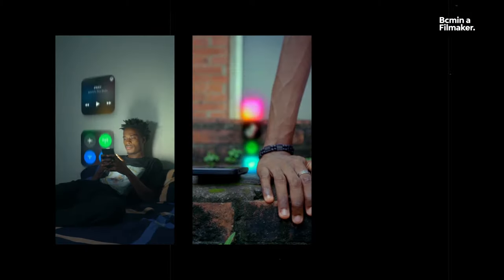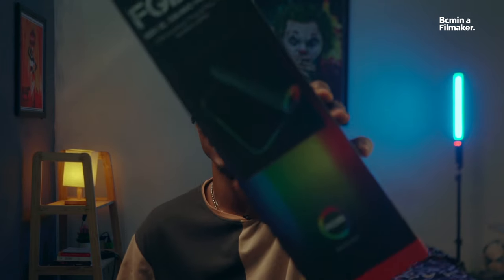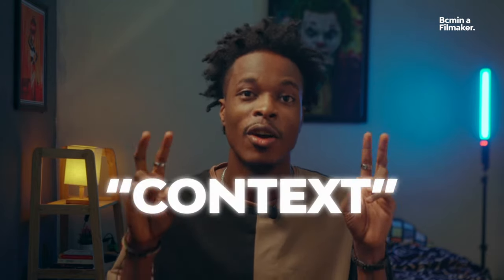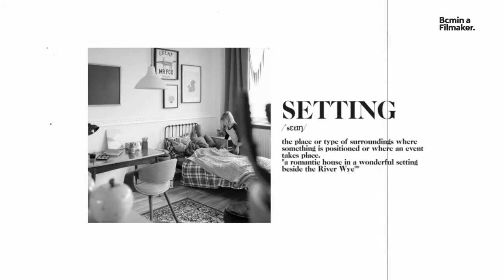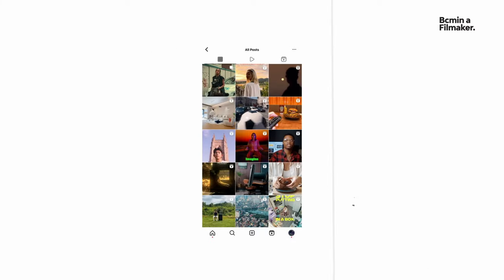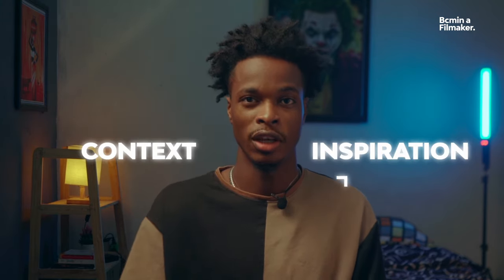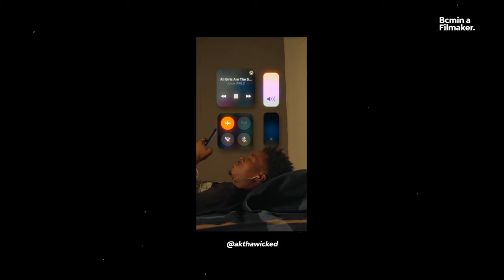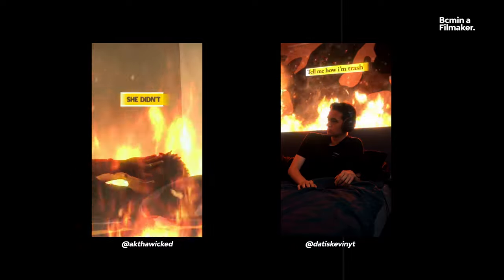Create Viral Short Cinematic Videos/Reels in 5mins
In this first ever episode of "Bcmin a filmarker" i will be going over some interesting/helpful tips to help you create better cinematic shorts and video contents.

Chapters

00:00 - Intro
00:40 - How to plan your Videos (Context)
01:02 - Getting Inspiration for your Videos
01:45 - What you need to become a filmmaker?
03:22 - The Biggest Filmmaking Secret
04:06 - Join the Wicked Family
04:30 - Giveaway/Outro